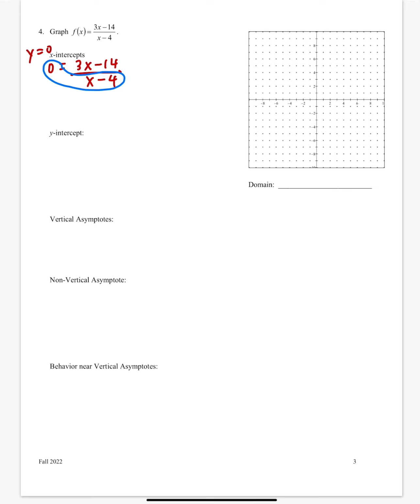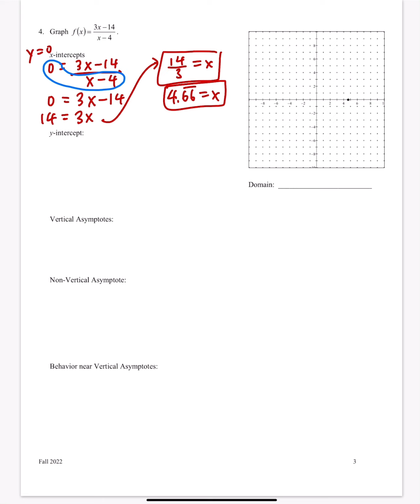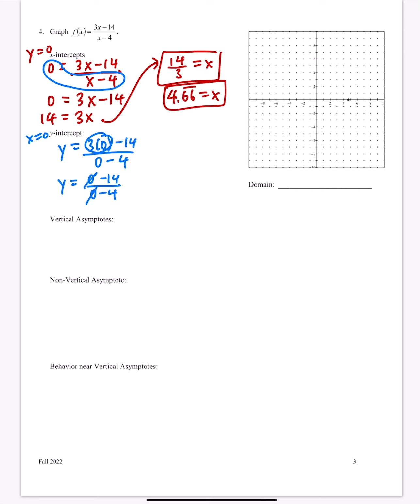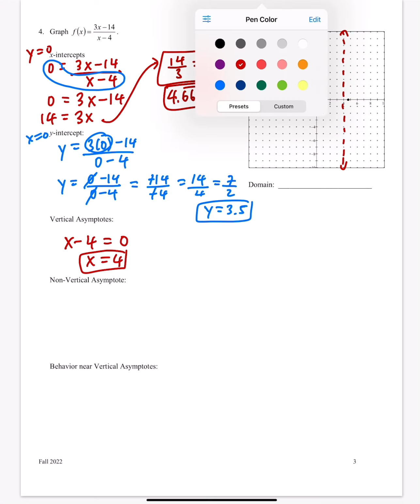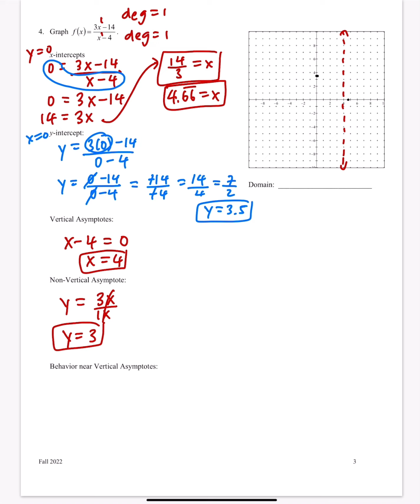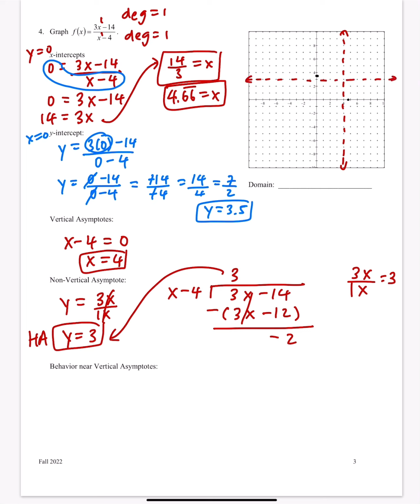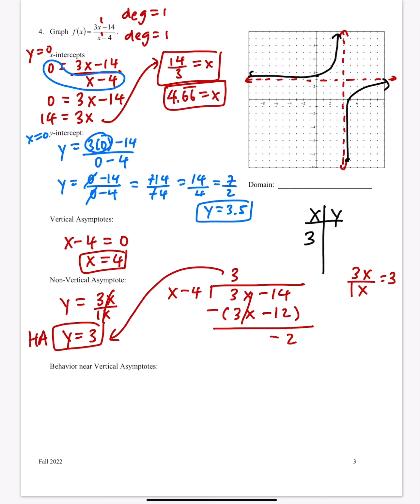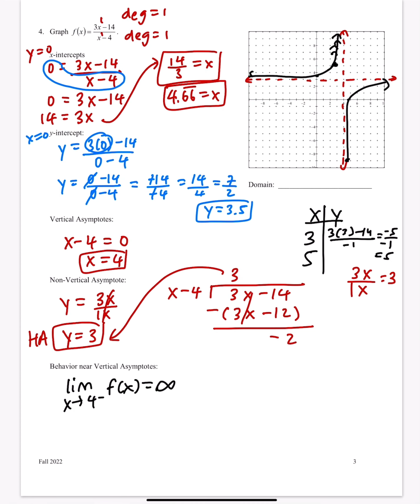Unit 1 Topic 3 Review page 3